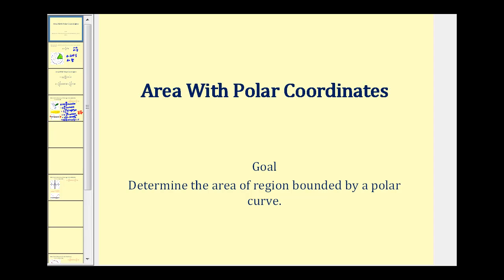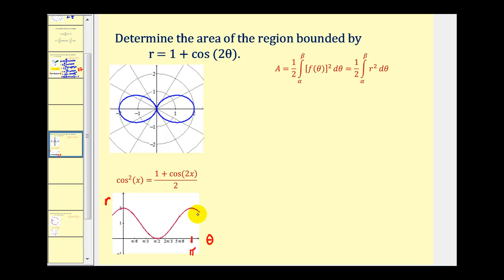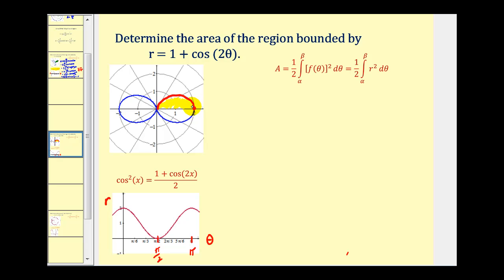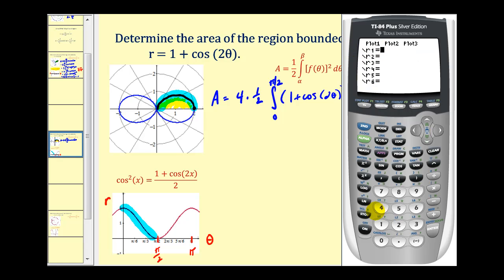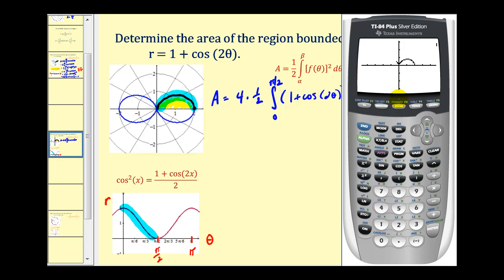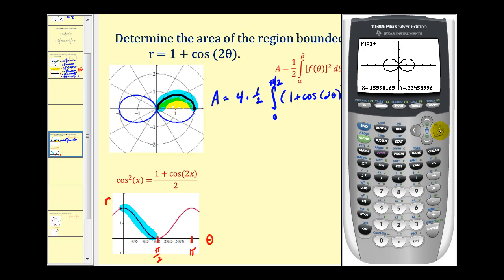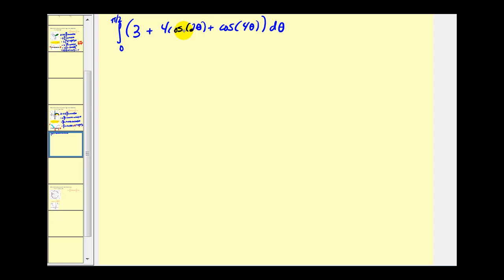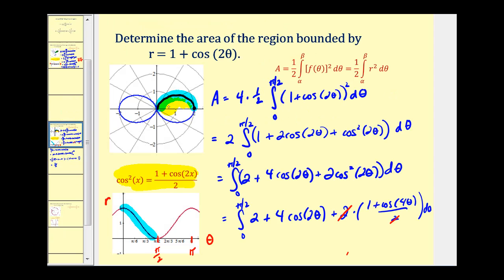Area Using Polar Coordinates - Part 2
This video explains how to determine the area bounded by a polar curve.  This video provides an additional example following part 1.